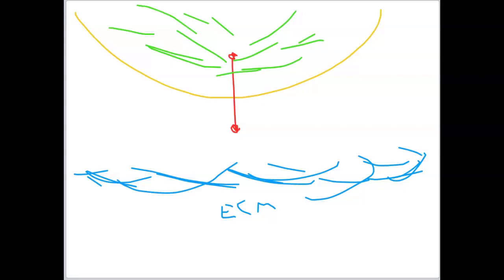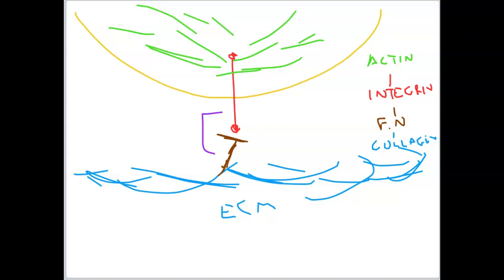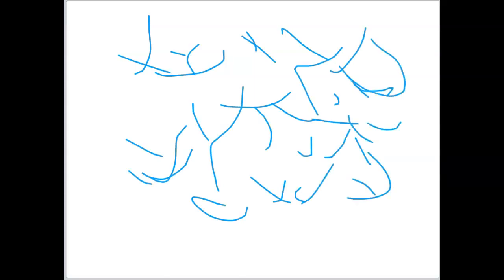The ECM: GAGs for Compression and the Role of Fibronectin